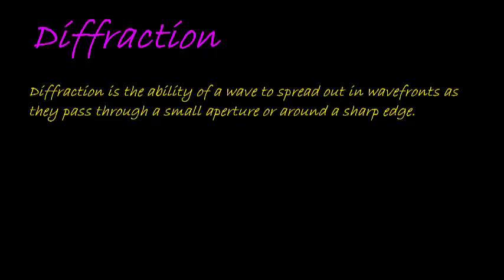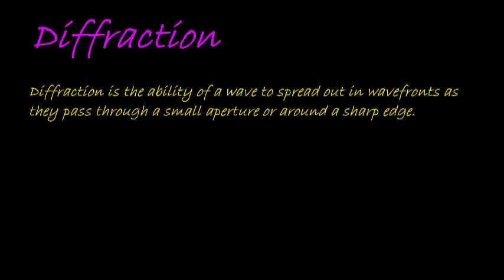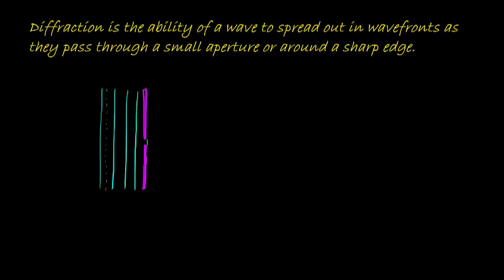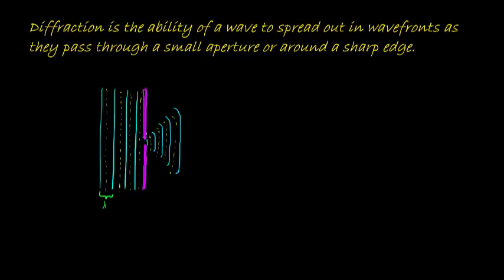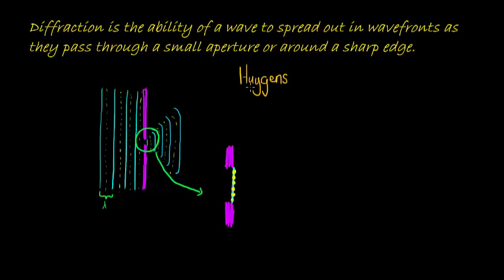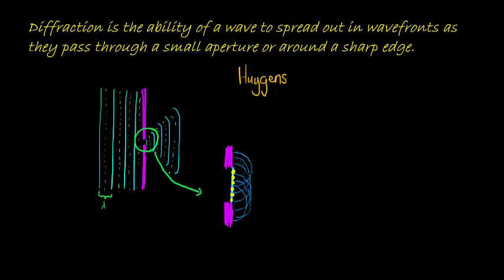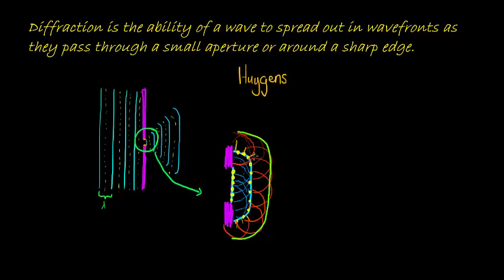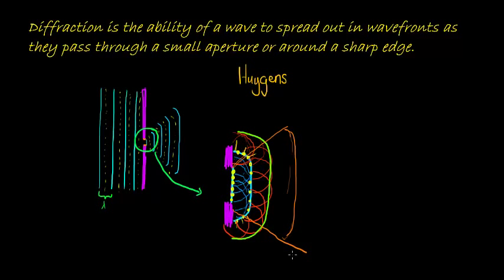Diffraction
Diffraction is the phenomena where a wave encounters an obstacle, and "bends" around the obstacle.